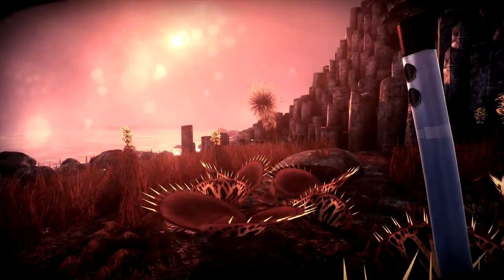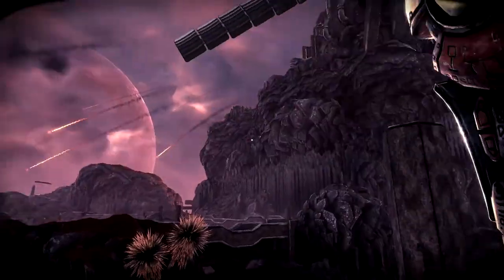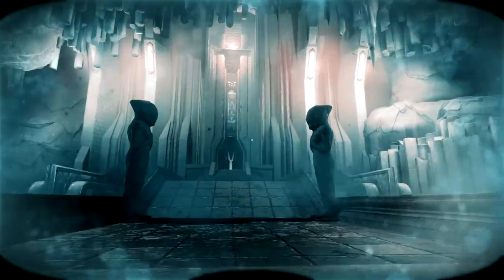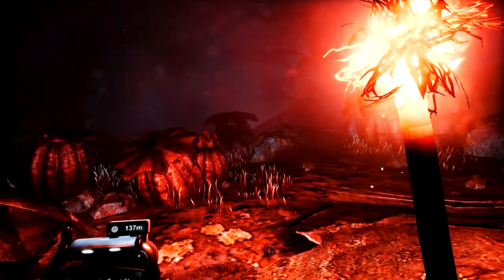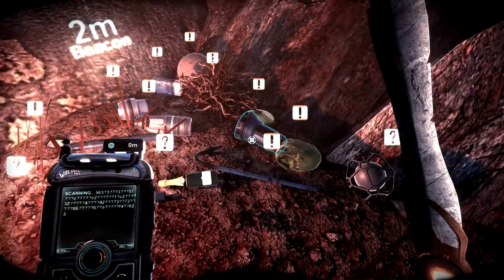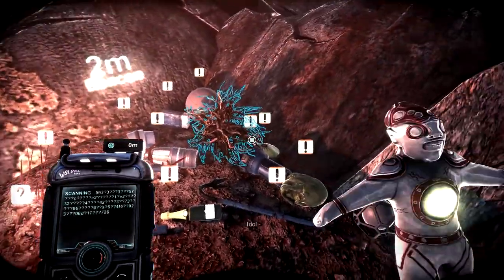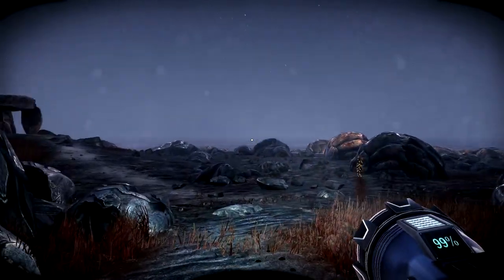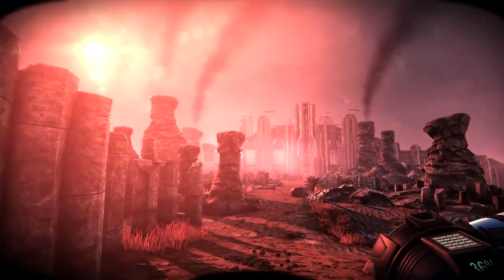The Solus Project Narrartive2